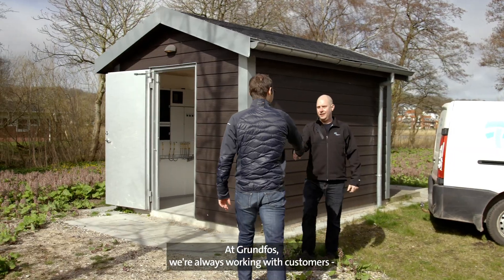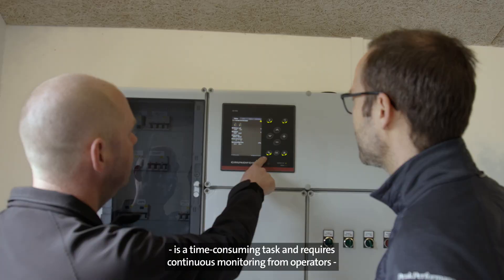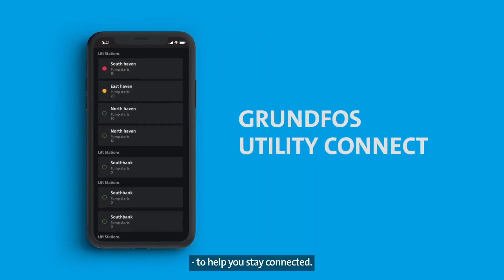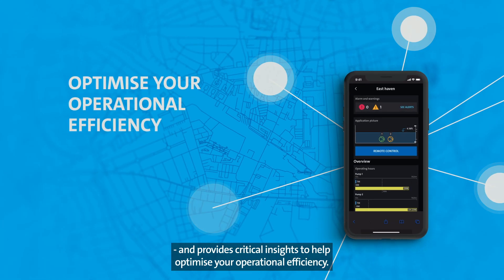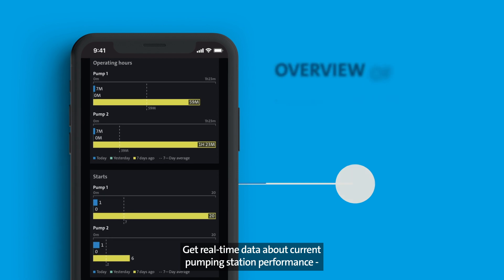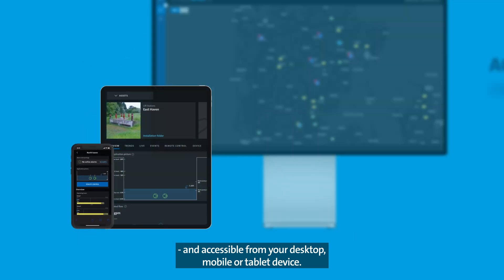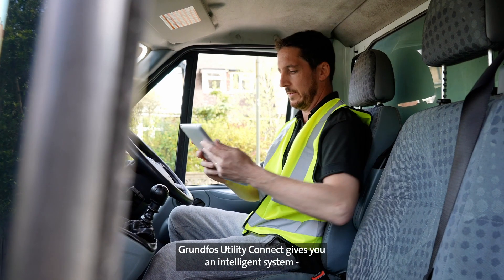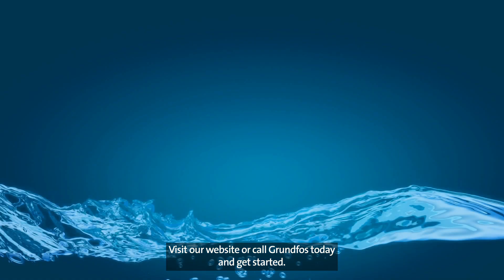Grundfos Utility Connect: How to monitor and remote control your assets from anywhere, any time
Monitoring, alarm handling and remote control of all your water infrastructure equipment from anywhere at anytime. It can be both time-consuming and costly to get a complete overview of all your water infrastructure equipment, leaving you in the dark about system performance and potential operational issues. With Grundfos Utility Connect you get a simple subscription-based software solution, which you can access from anywhere at any time giving you full visibility and real-time data on performance of your assets on your preferred devices.